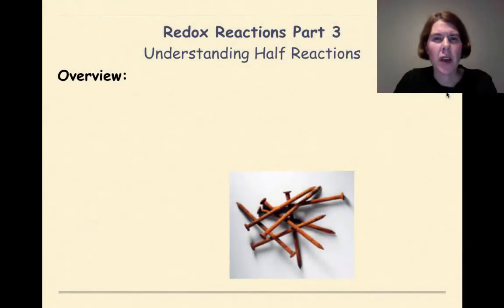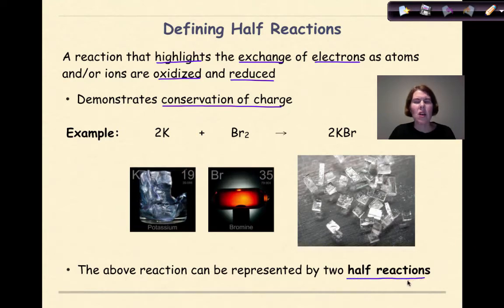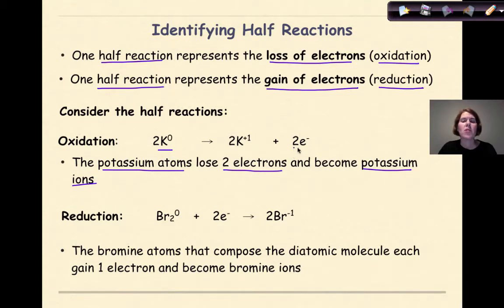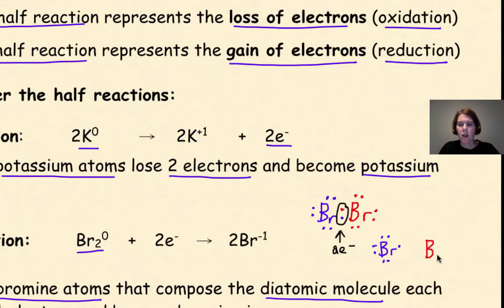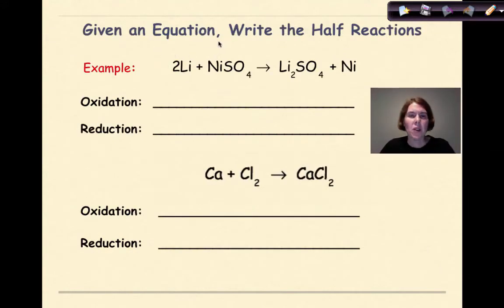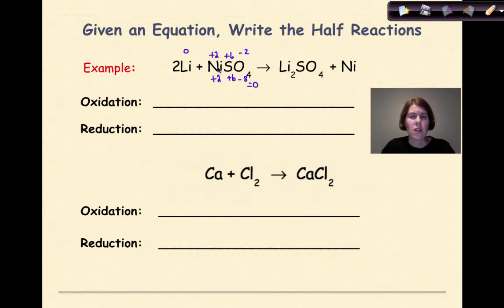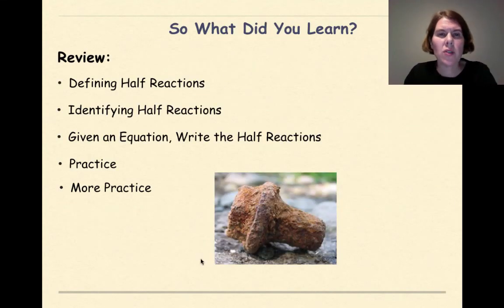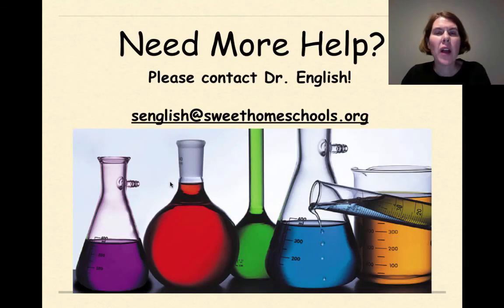Regents Chemistry Redox Reactions Part 3 Understanding Half Reactions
This tutorial introduces the concept of writing half reactions given a chemical equation. A number of examples are provided to reinforce this concept.